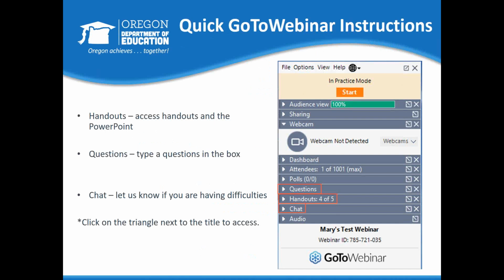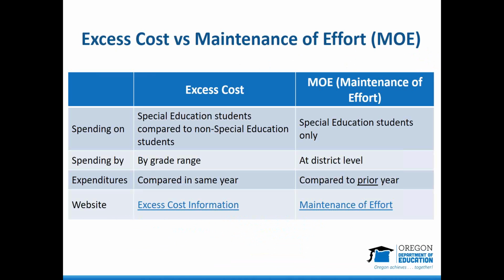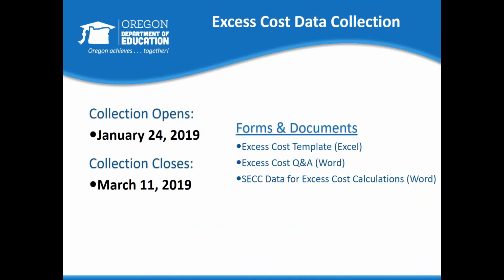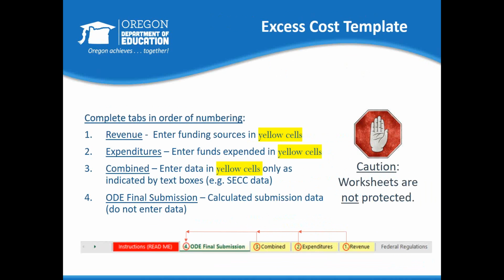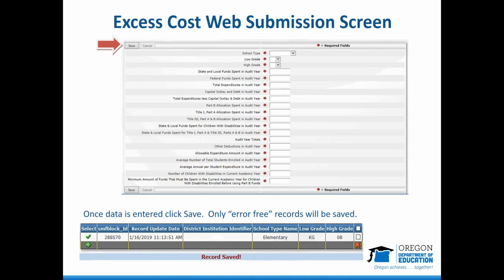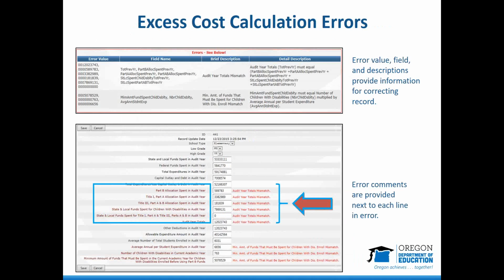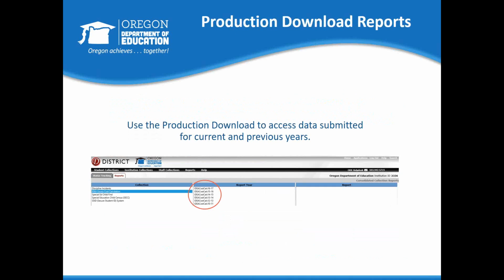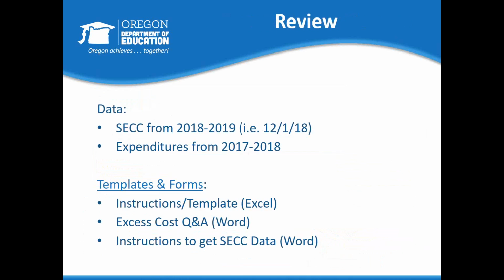IDEA Excess Cost Webinar 2018-19